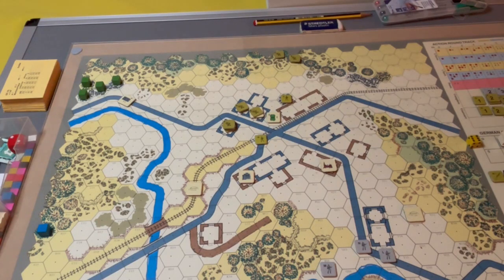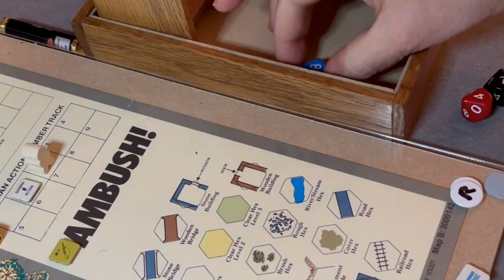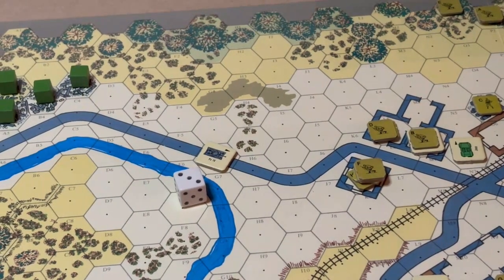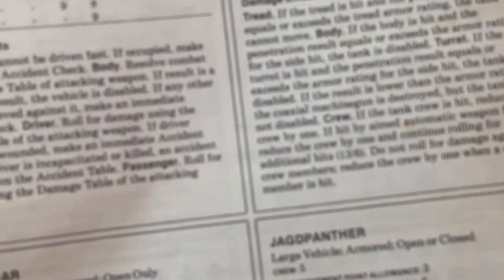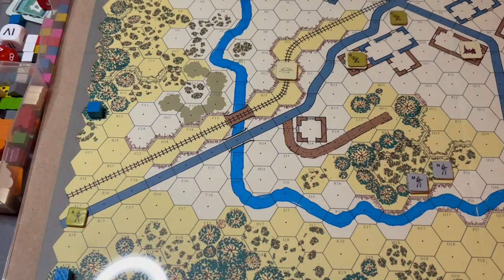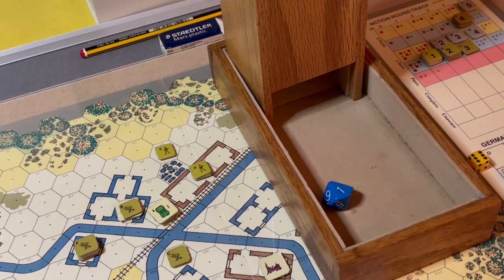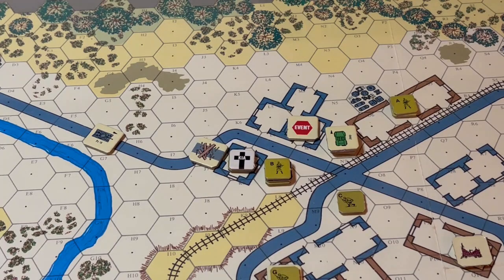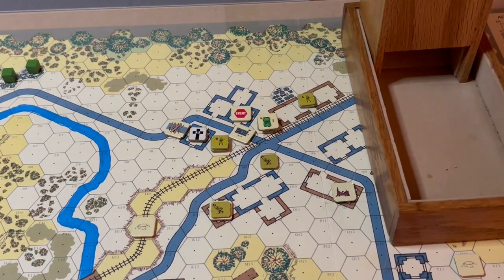AMBUSH! | Campaign 1 | A Cold Morning in Belgium | Episode 3 - PANZERS ARE SCARY!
AMBUSH! by Victory Games

Mission 3 | Episode 3

A Cold Morning in Belgium

Mission 3 of the Victory Games Ambush core set. I am playing in campaign mode, therefore the soldiers that were in and survived Mission 1 and 2 move onwards to this mission.

This episode I go through more of the Operations phase and the Panzer IV keeps coming and fires upon me... ouch! And being outflanked by the German Infantry...

Some losses 😫

Can the squad execute the plan... or will the German offensive prove even more dangerous than the last mission?

Aaron Plays is dedicated to historical wargames, board games and roleplaying games, featuring honest playthroughs, reviews and long-form campaign series.

How would you approach defending the village?